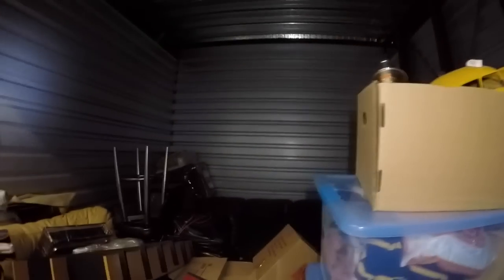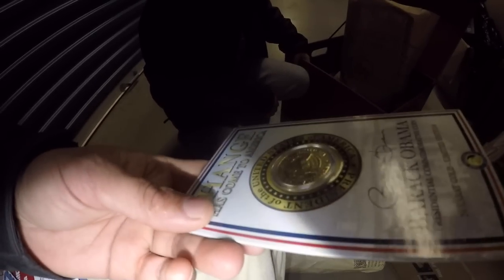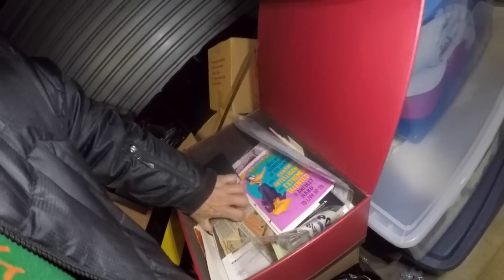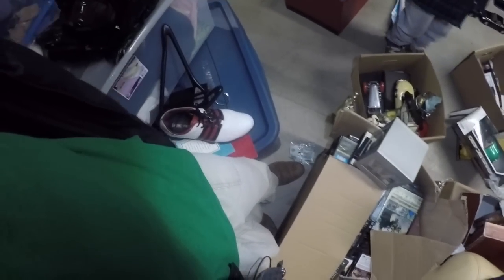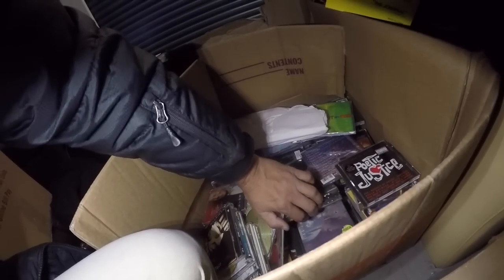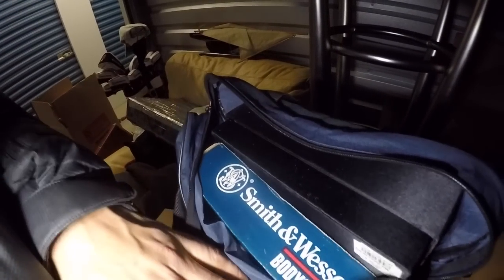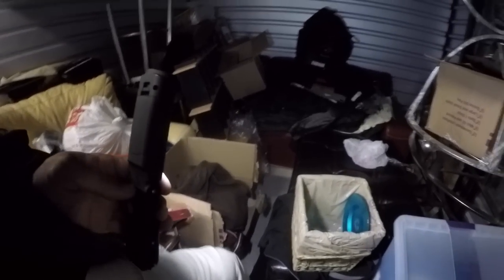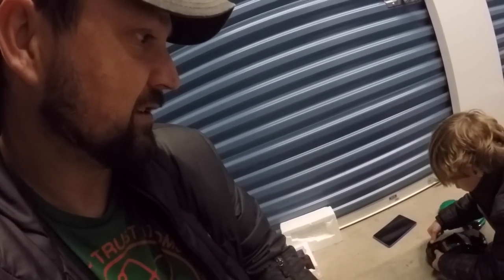Searching the $400 storage room auction treasures finding collectibles with my kid plus NFL helmet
Looking for ghetto gold in a high end storage room auction finding good treasure